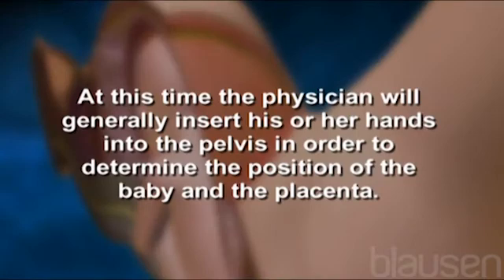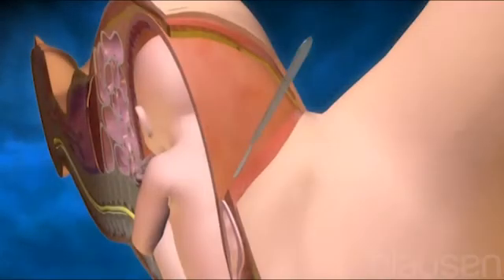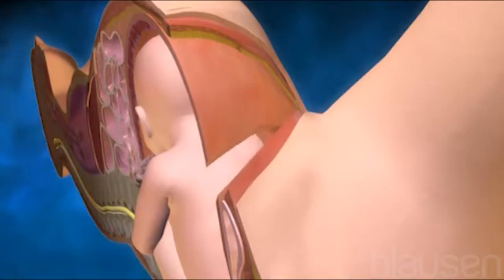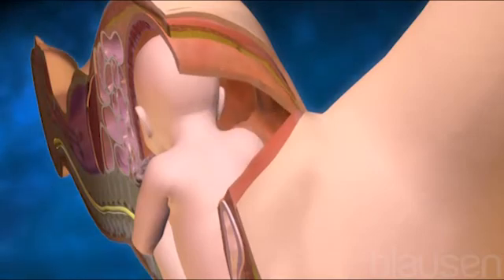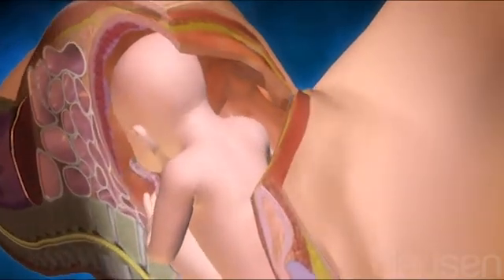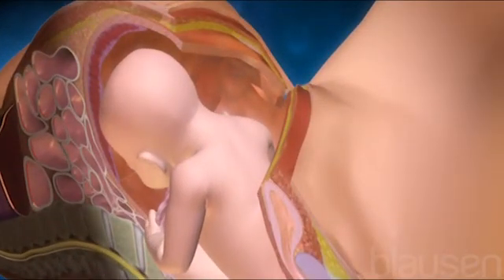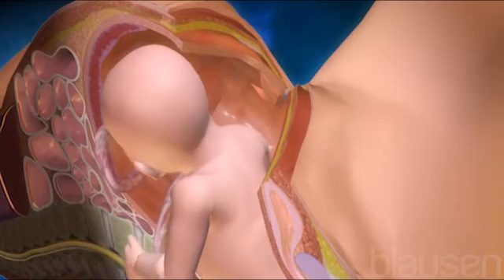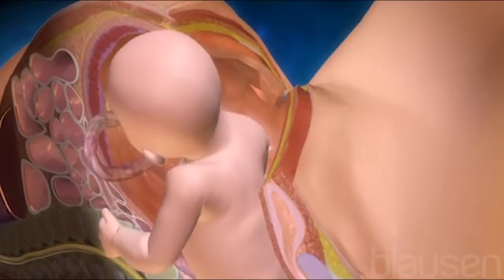Cesarean Delivery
Not every woman undergoes a traditional vaginal delivery with the birth of her child. Under conditions of fetal or maternal distress, or in the case of breech presentation (when a baby is turned feet first at the time of delivery), or if the woman’s first baby was born by cesarean delivery, a procedure called a cesarean section may be required. During a cesarean, a doctor will make either a lateral incision in the skin just above the pubic hair line, or a vertical incision below the navel. As the incision is made, blood vessels are cauterized to slow bleeding. After cutting through the skin, fat, and muscle of the abdomen, the membrane that covers the internal organs is opened, exposing the bladder and uterus. At this time the physician will generally insert his or her hands into the pelvis in order to determine the position of the baby and the placenta. Next, an incision is made into the uterus and any remaining fluids are suctioned from the uterus. The doctor then enlarges the incision with his or her fingers. The baby’s head is then grasped and gently pulled with the rest of its body from the mother’s uterus. Finally, the abdominal layers are sewn together in the reverse order that they were cut. The mother is allowed to recover for approximately three to five days in the hospital. She will also be quite sore and restricted from activity for the following several weeks. There are several potential complications associated with this procedure that should be discussed with a doctor prior to surgery.